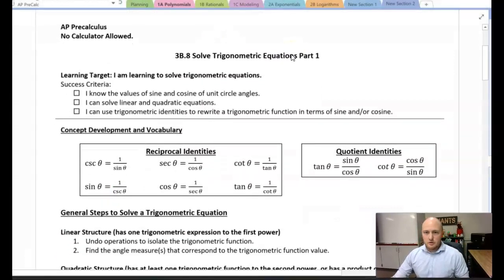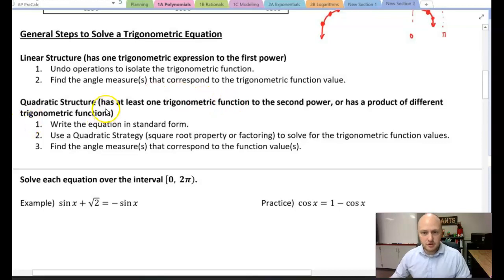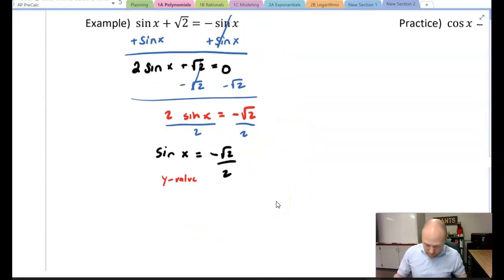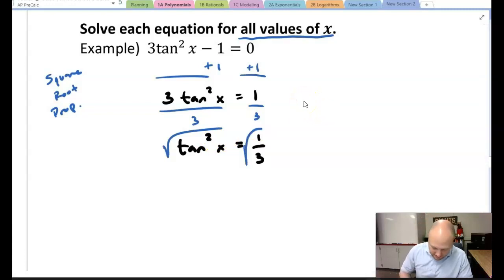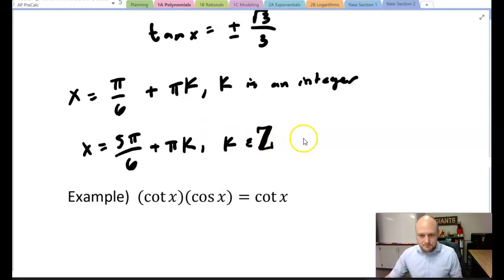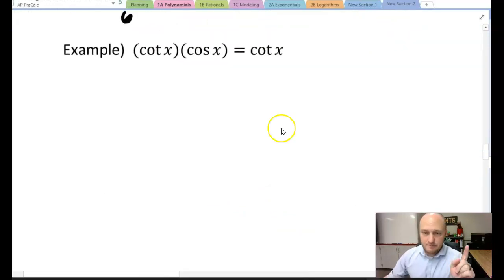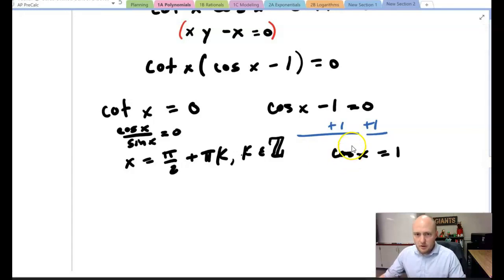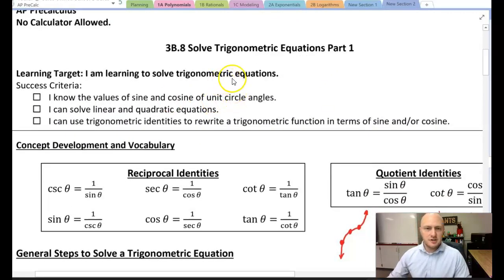AP Precalculus | 3B.8A Solve Trigonometric Equations Part 1